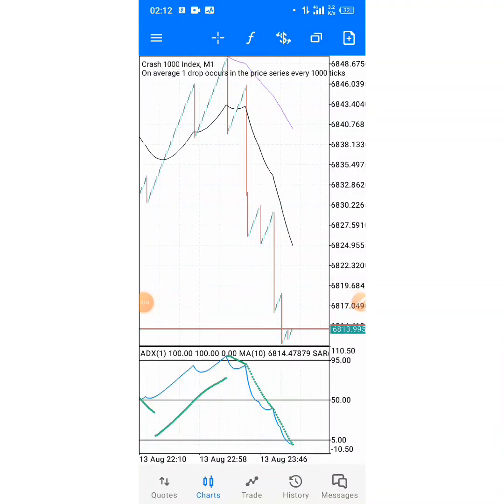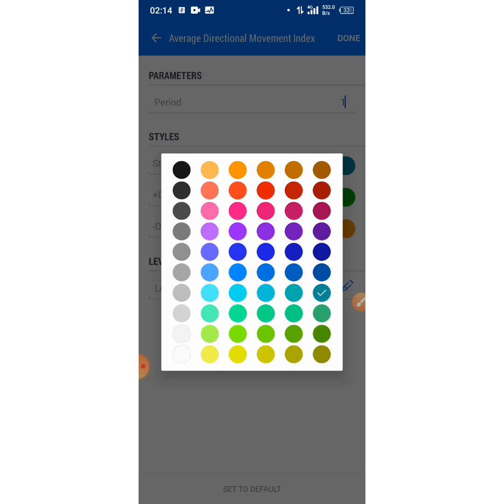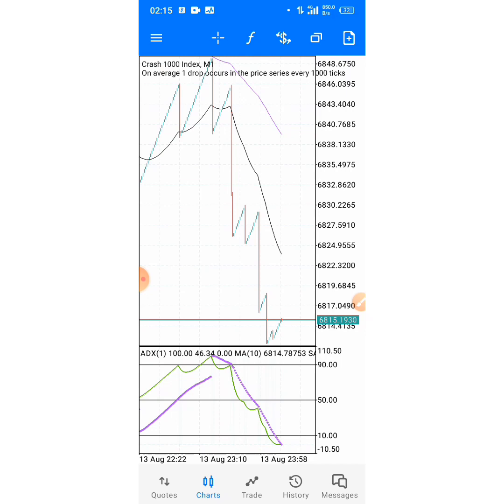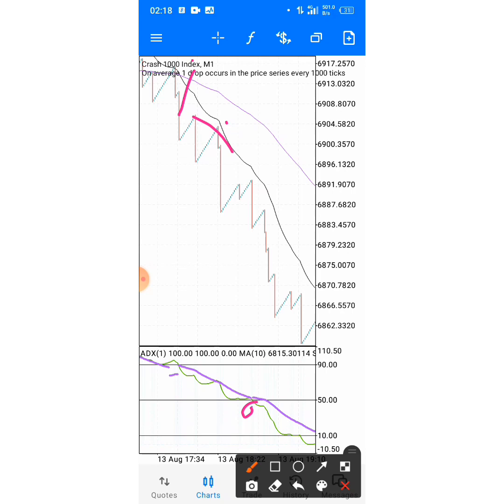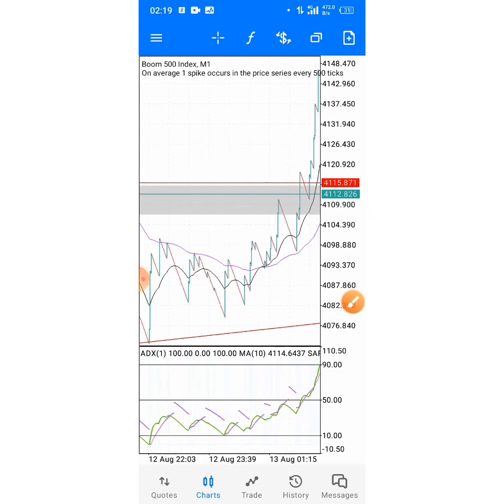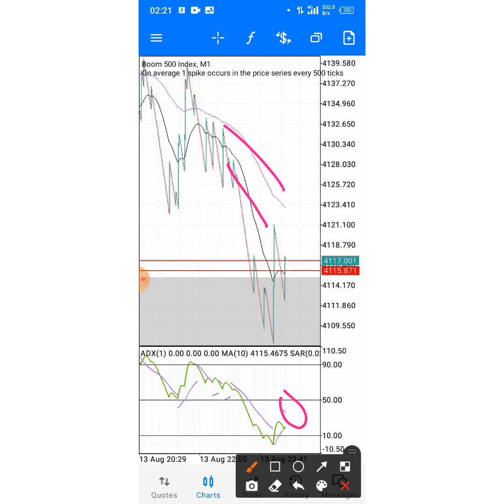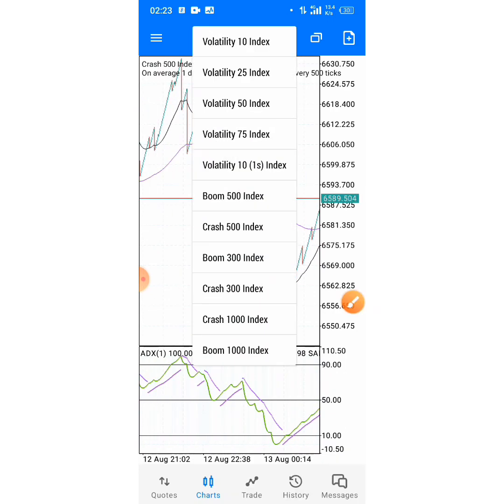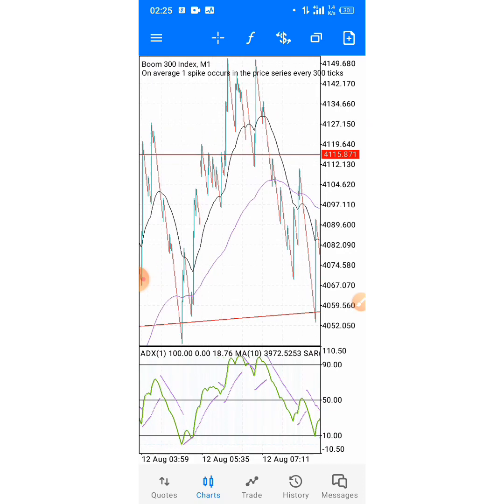Easiest boom and crash strategy. Spike and scalping strategy 99.8% accurate 🎯👌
this is the easiest boom and crash strategy, it is a 2 in 1 strategy since it can be used for both scalping ticks and catching spikes

Trade 24/7 even on weekends with deriv. Create a trading account and start making money trading options, synthetic indices, stocks and crypto currencies.
Deriv is a leading forex trading broker , with low spreads and has easy deposits with a minimum deposit of $10.
Create an account today an start trading options or on the mt5 application.